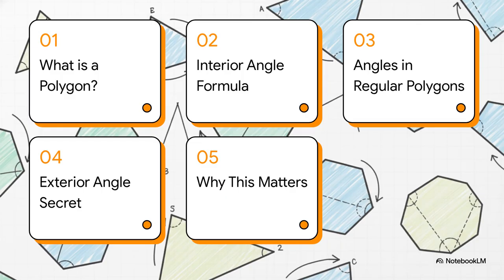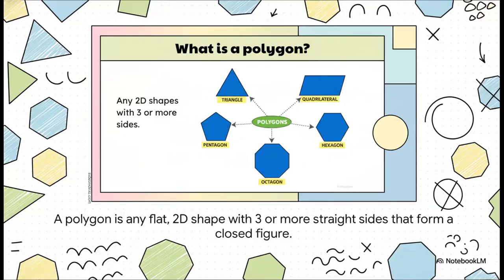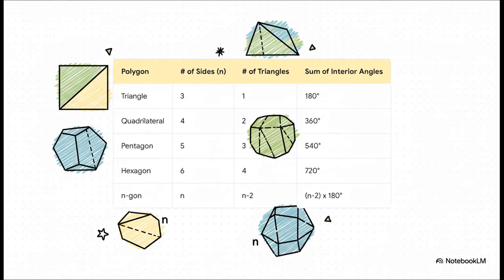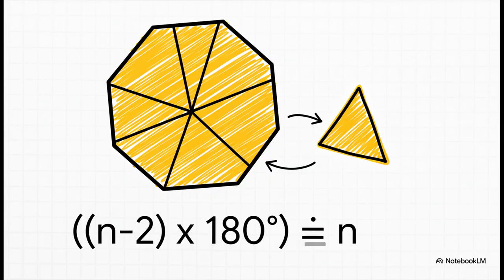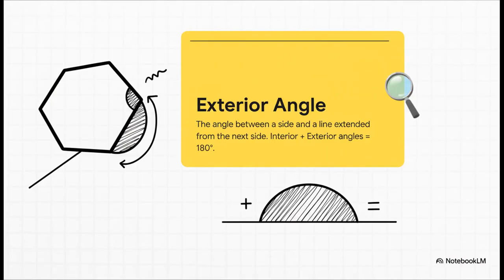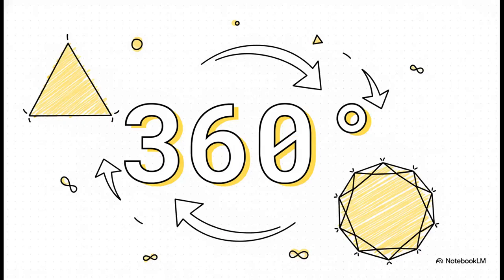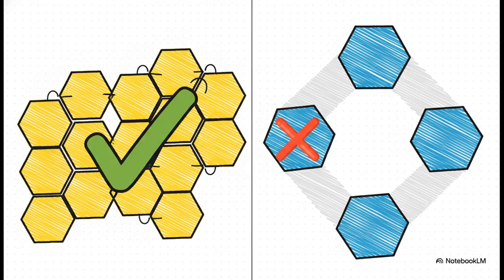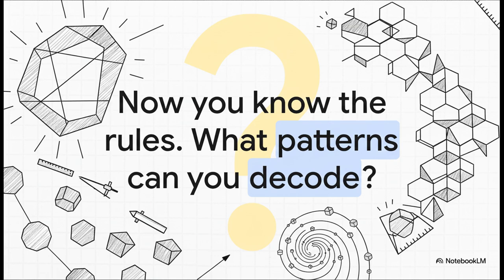Polygon Angles Made Easy: Interior & Exterior Angles Explained!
Struggling with polygon angles? This video from @NextGenClassroomHQ makes it simple and easy to understand!

You’ll learn how to work with both interior and exterior angles of polygons, and how to use simple formulas to solve problems step by step.

In this lesson you will discover:

🔷 What a polygon is
📐 The difference between interior and exterior angles
🧮 How to find the sum of interior angles
🔄 How exterior angles work and why they always add up to 360°
✏️ Easy examples to help you practice and understand

Perfect for middle school students, this video helps you build confidence in geometry and prepares you for tests and homework.